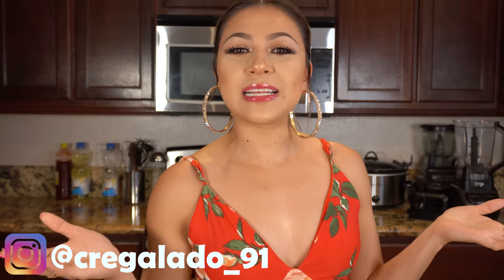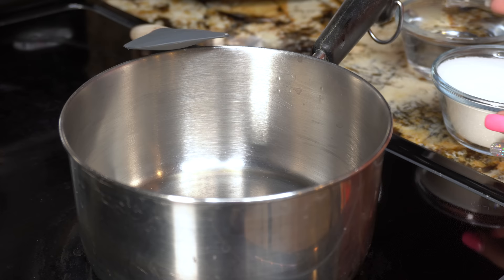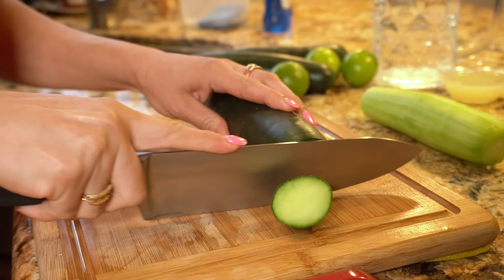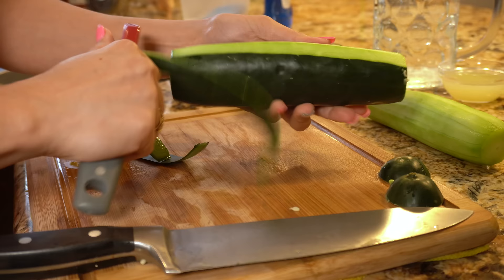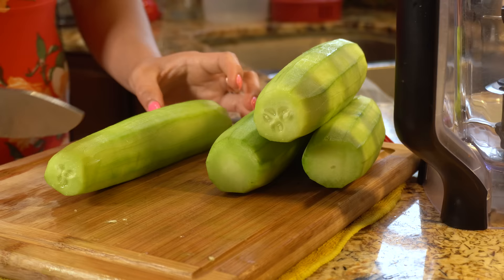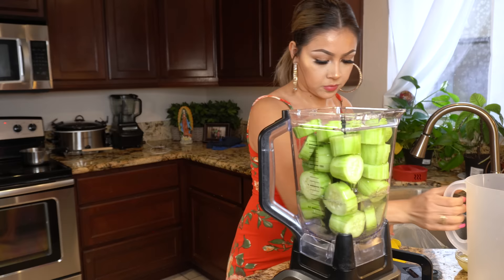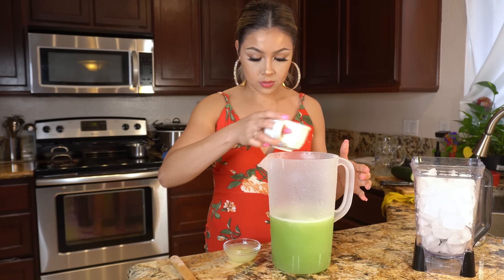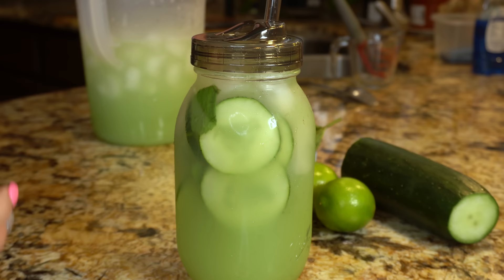How To Make A Refreshing Cucumber Water With Lime (AGUA DE PEPINO CON LIMÓN )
Hello my beautiful fam welcome back to my kitchen! Today I’m going to share with you how I make a refreshing agua fresca de pepino con limon( cucumber with lime water) it’s sooo easy and delicious, perfect every time! I hope you all enjoy it and give it a try.  As always if you do please don’t forget to give me a big thumbs up, share it with your friends and family, comment down below your favorite agua fresca that you like tor enjoy on a hot summer day, and if you new to my channel please hit tat subscribe bottom so you can be part of our family!

Ingredients:
4 cucumbers 🥒
1/3 cup freshly squeezed lime juice
3/4 cup of sugar
3/4 cup water
5 cups of water
Ice
1 serving of love 💕